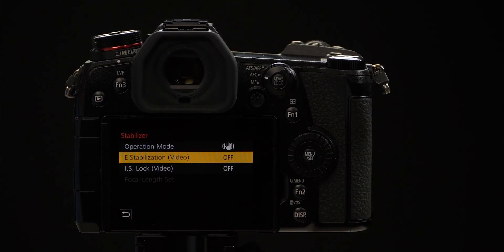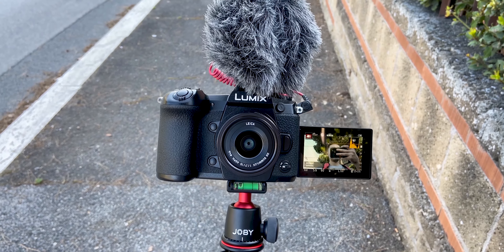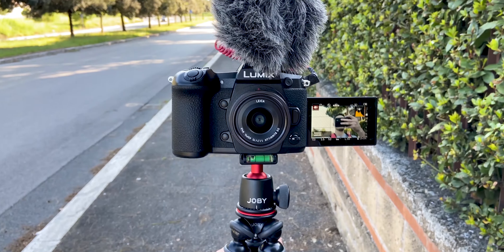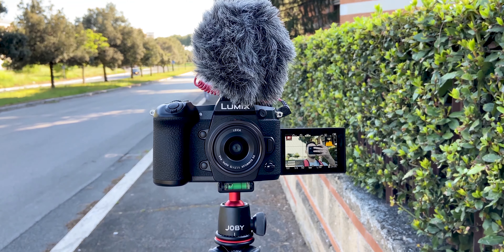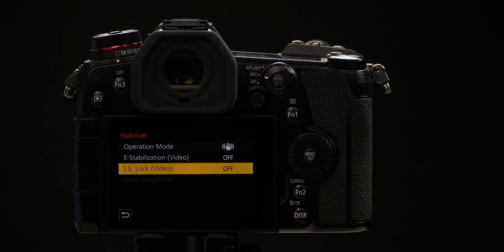Panasonic G9: IBIS vs E-Stabilization Test Comparison (I.S Lock test too)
This is a stabilization test comparison between different stabilization modes that the Panasonic G9 offers. In Body Image Stabilization (a.k.a IBIS) uses 5-axis to stabilize your footage for awesome shooting experience, but it doesn't end there, the G9 offers extra stabilization if you turn on the E-Stabilization a.k.a electronic stabilization (a software trick to add more stabilization). In this test we will see how these two modes differ from each other, pros and cons of using one over the other, and how they can cope up with different scenarios that you will see on this video. I hope you enjoy it!

Check listed price on Amazon for the Panasonic G9:
★ Amazon US
★ Amazon UK
★ Amazon DE
★ Amazon IT

Gear Used to Make This Video:
- Leica DG Summilux 15mm f/1.7
- Rode VideoMicro
- JOBY GorillaPod 3K
- Primaphoto PHKV001 Tripod